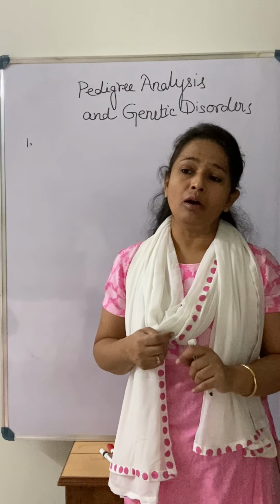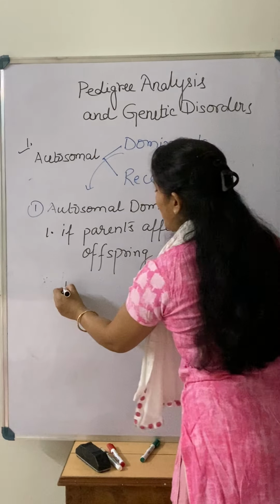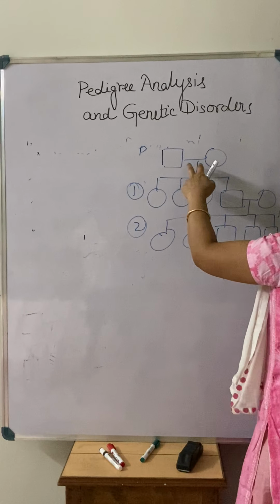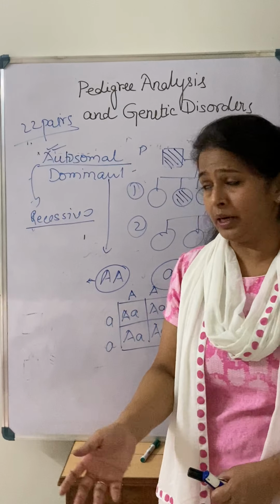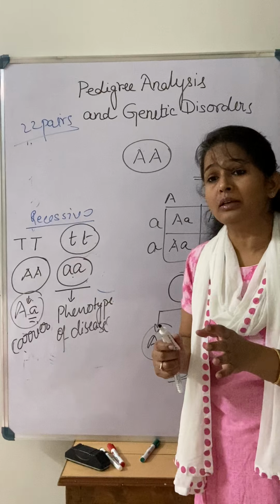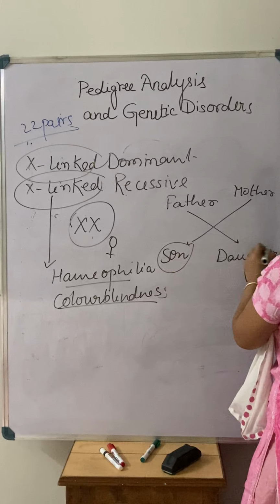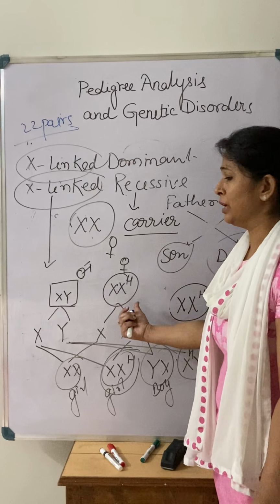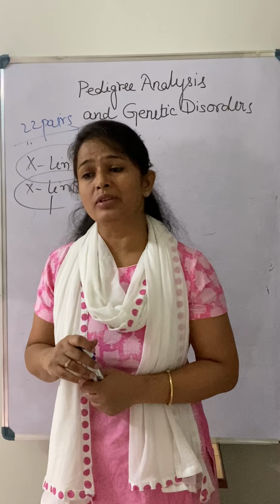Class XII Biology,Lesson 5. Lecture 10